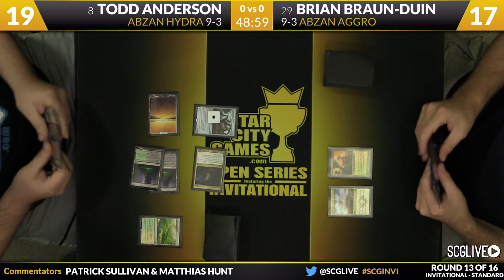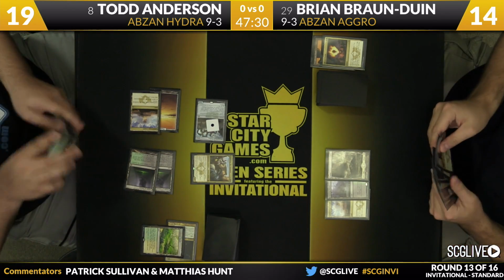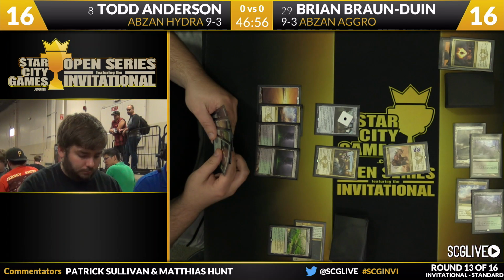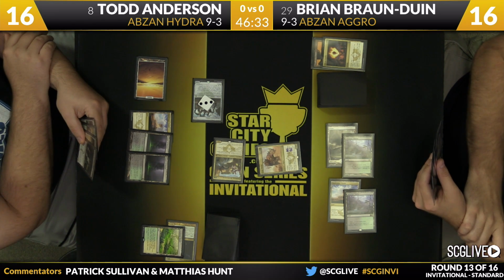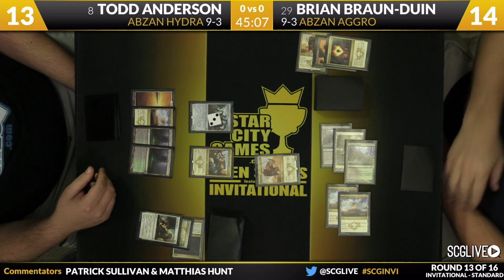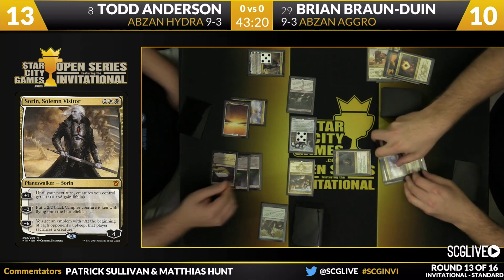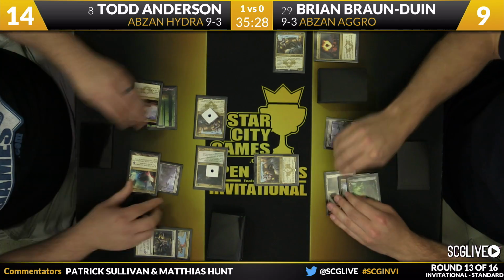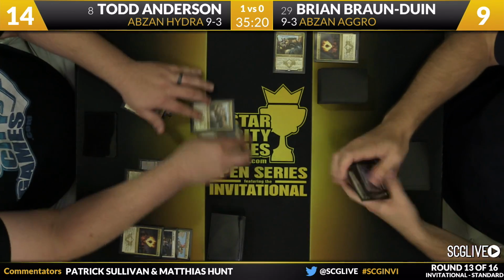SCGINVI - Standard - Round 13 - Todd Anderson vs Brian Braun Duin